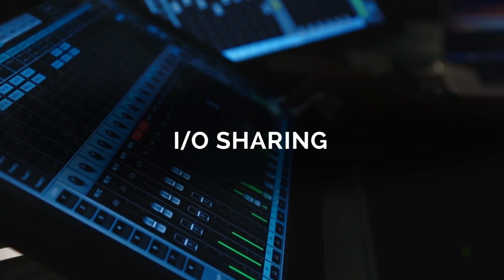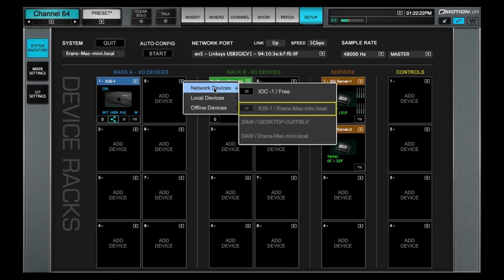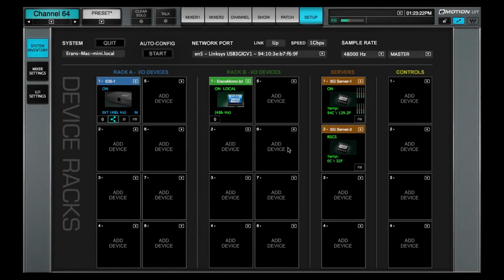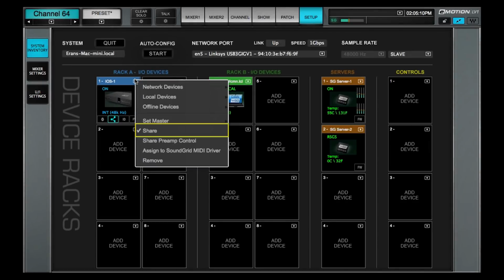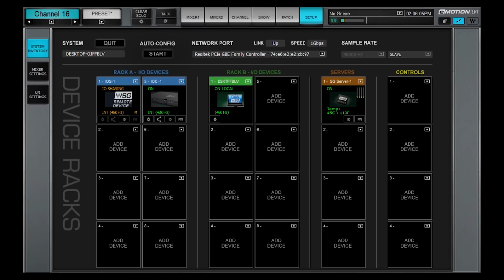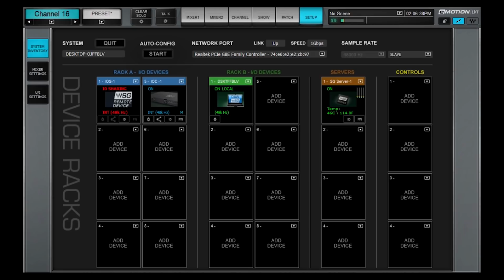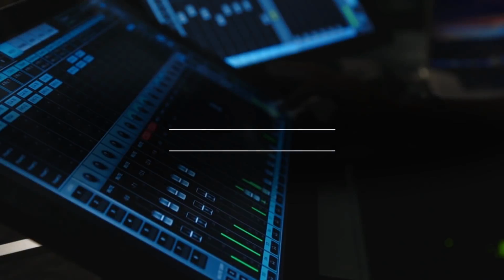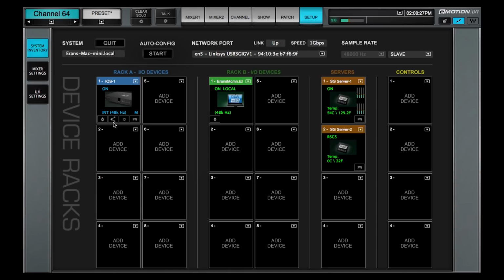eMotion LV1 Tutorial 1.7: I/O Sharing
Learn how to share the same stagebox between multiple eMotion LV1 mixers, by setting up eMotion LV1's I/O sharing option.